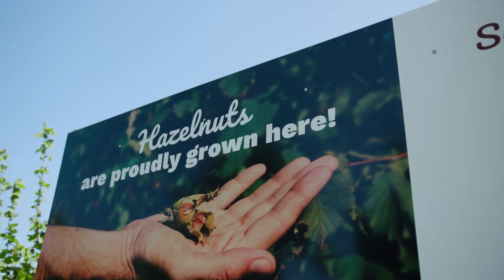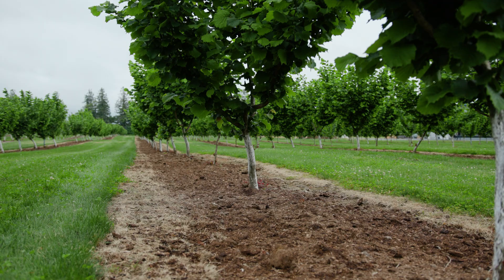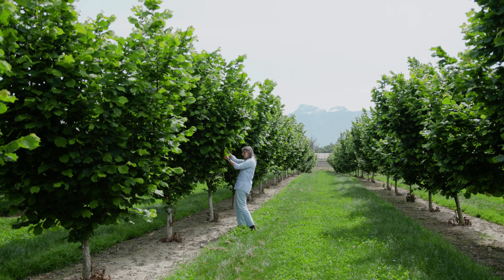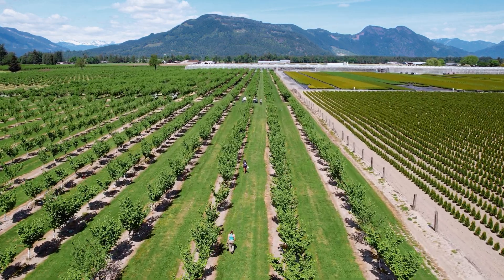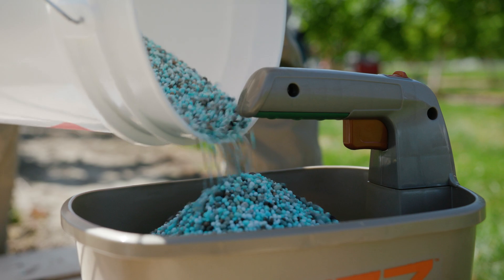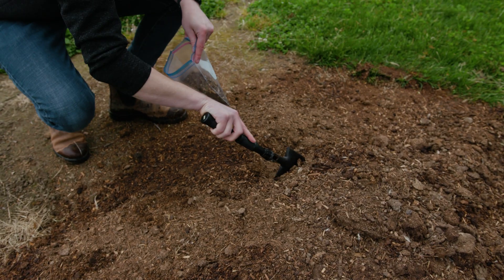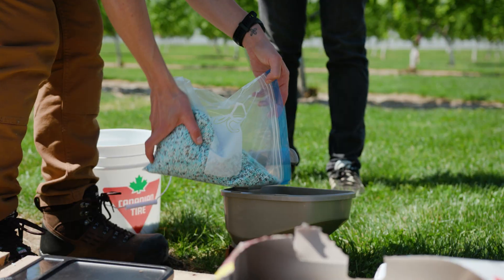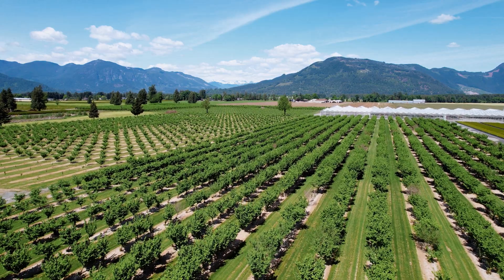Nitrogen Management at Woodgrove Farm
In this video, explore how the BC Living Lab is helping farmers grow a more climate-resilient hazelnut industry in British Columbia at Woodgrove Farm in Chilliwack, BC. Join Zachary Fleming, Professional Agrologist and Project Lead, as he discusses on-farm research focused on nitrogen management at Woodgrove Farm. Learn how different application rates, sources, and timing affect hazelnut production.

Hear from third-generation farmer Charles Dick of Woodgrove and Tandem Farm, who shares how hazelnuts have brought diversification to his poultry operation, and how the industry is rebuilding after Eastern Filbert Blight devastated orchards over a decade ago.

Karina Sakalauskas, Industry Specialist with the BC Ministry of Food and Agriculture, explains how the Hazelnut Renewal Program has helped growers remove infected trees and plant new, higher-yielding varieties. This video offers a closer look at the studies, stories, and strategies behind BC’s growing hazelnut sector.

We gratefully acknowledge the financial support of Agriculture and Agri-Food Canada through the On-Farm Climate Action Fund.